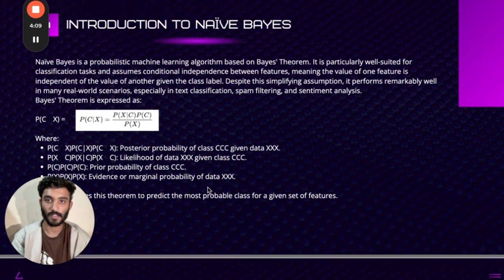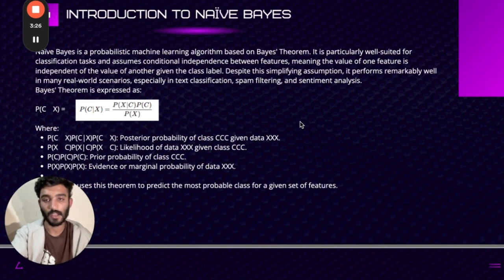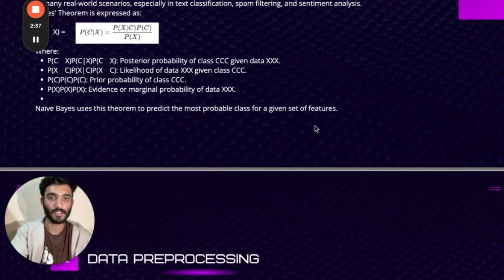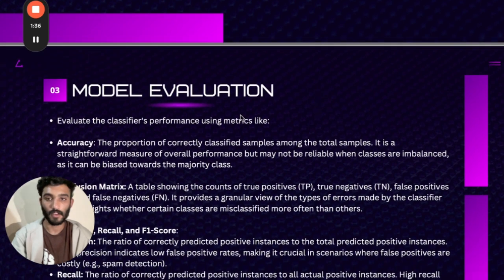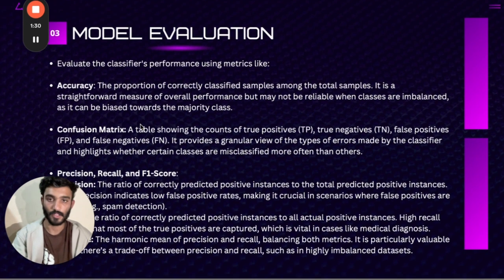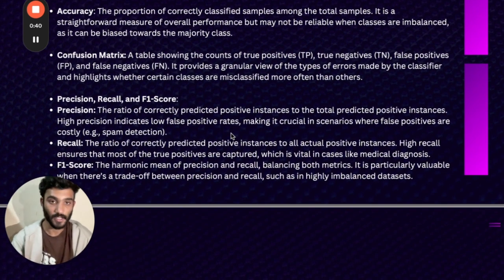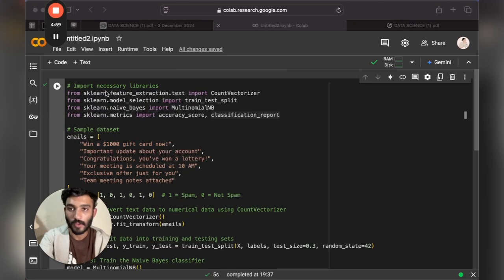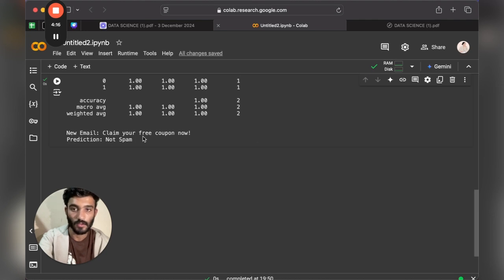#6: NAÏVE BAYES CLASSIFICATION || DATA SCIENCE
In this video we will Demonstrate application of Naïve Bayes Using Python